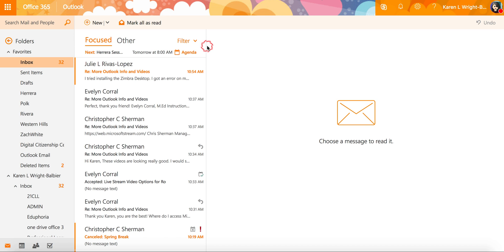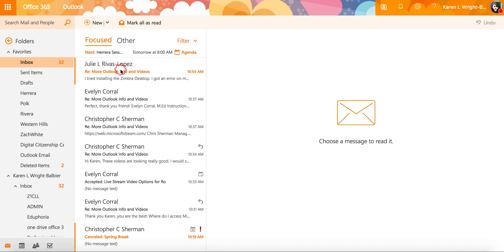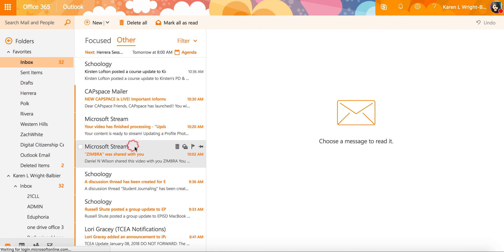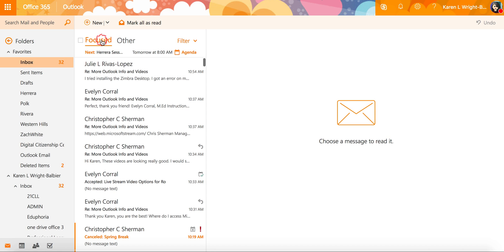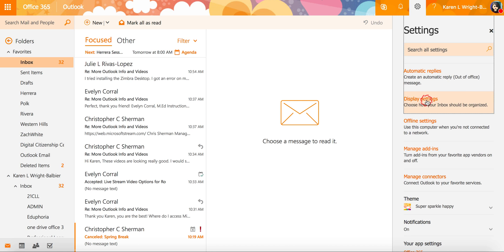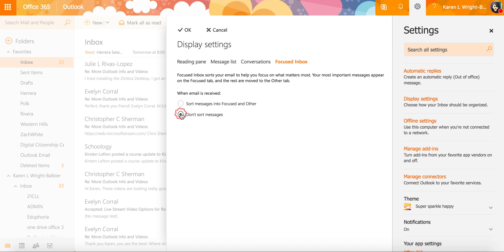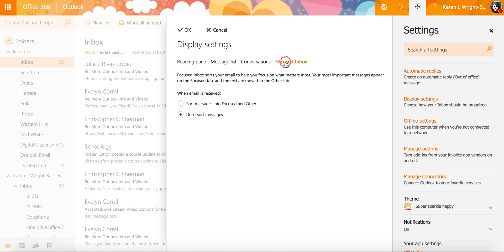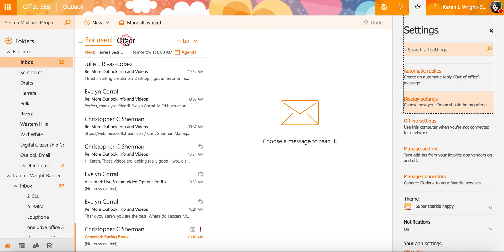Turning the Focused Inbox On and Off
The focused inbox decides which emails are most important and filters them into the focused inbox. All other mail will be located in the "other" tab in your Outlook Inbox. You can decide which view you prefer.